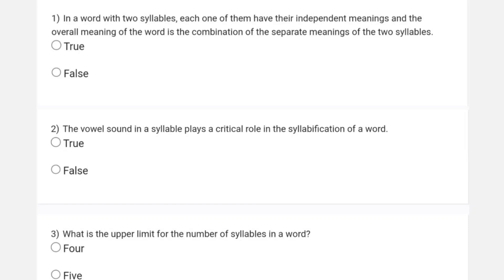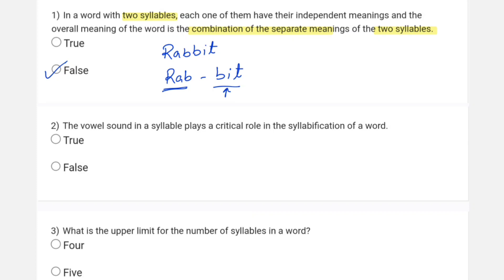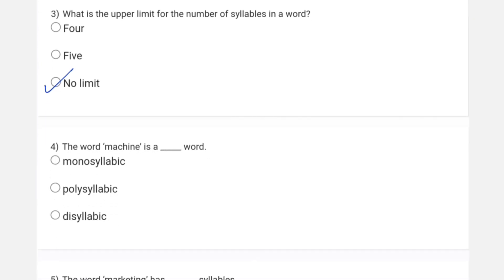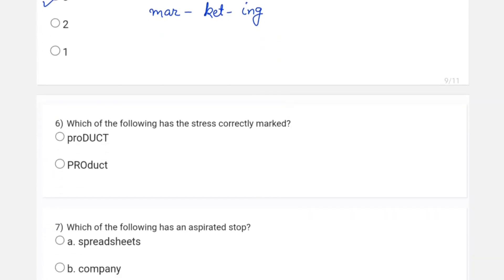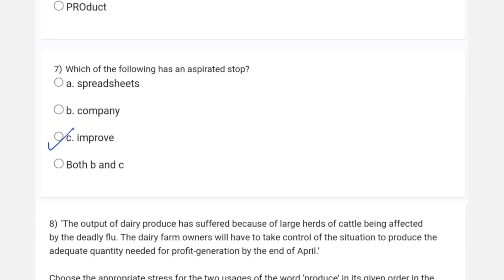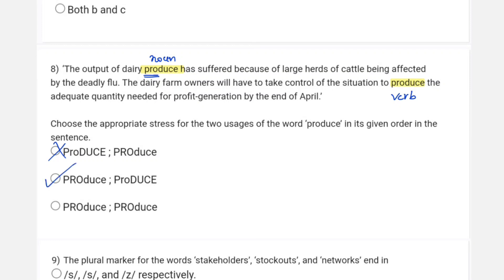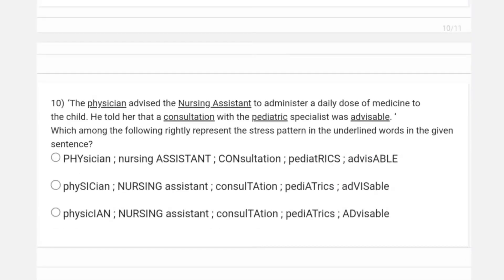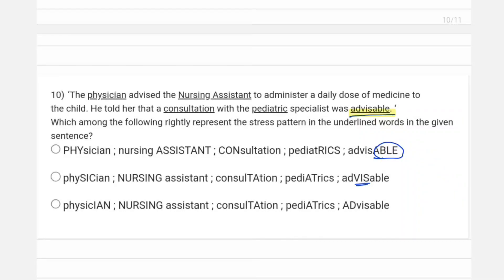English: All Questions | Week 3 | Foundation Level Semester 1 | IIT Madras Online Degree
👉IIT Madras BSc Online Degree in data science
👉Week 3 - Graded Assignment Explanation